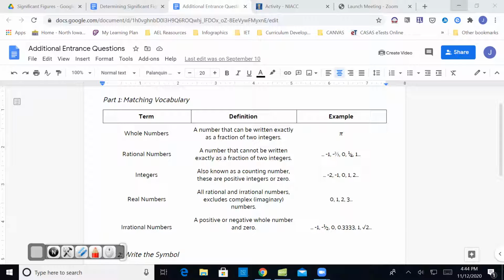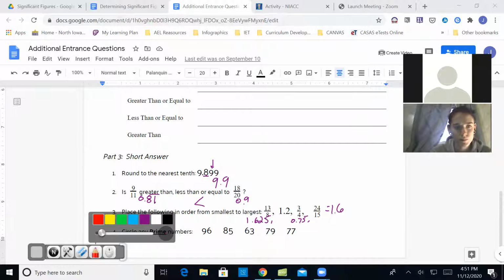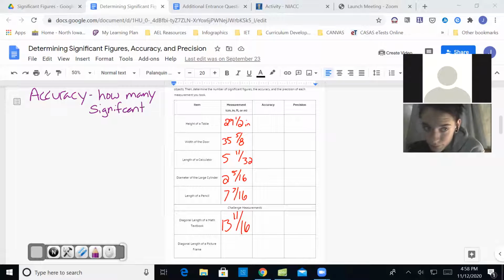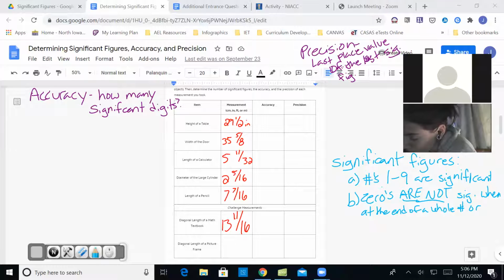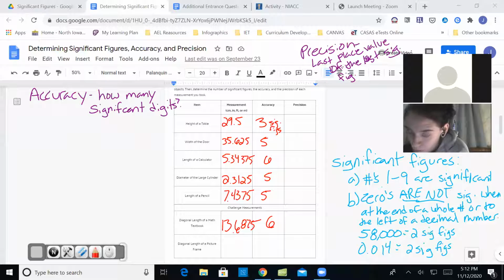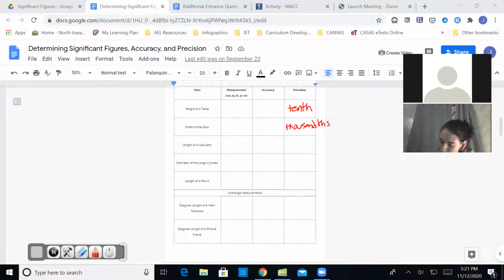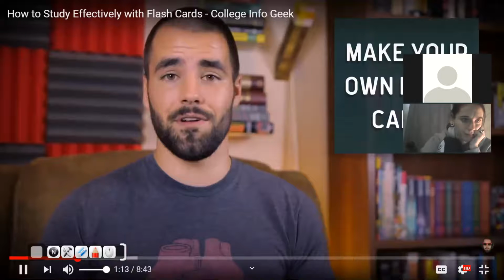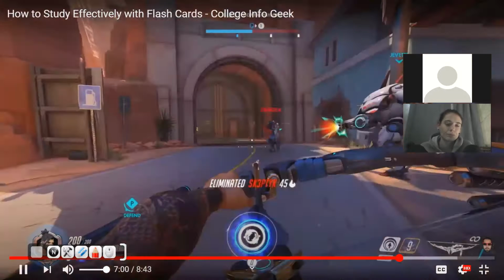11/12 Significant Figures and Flash Cards